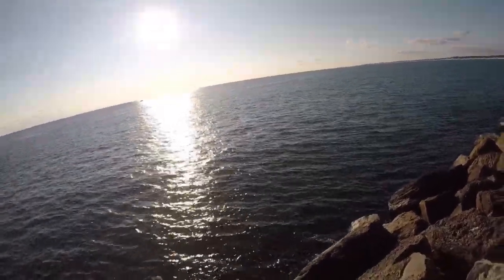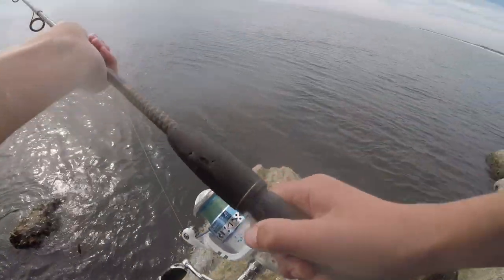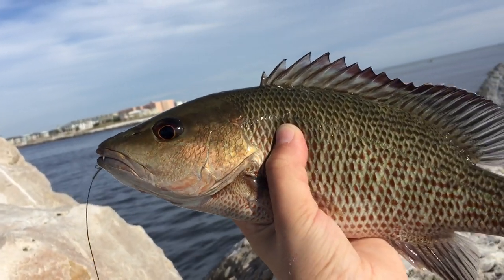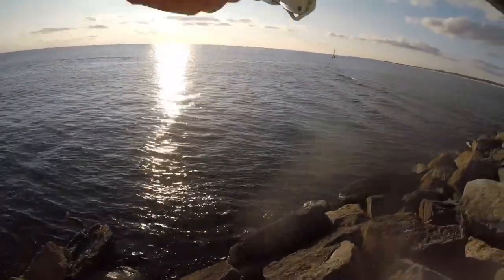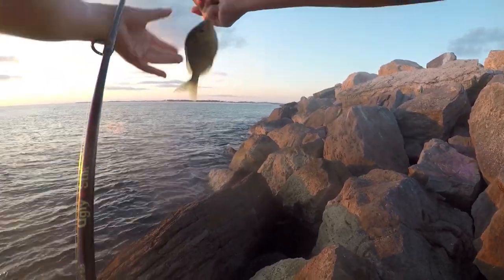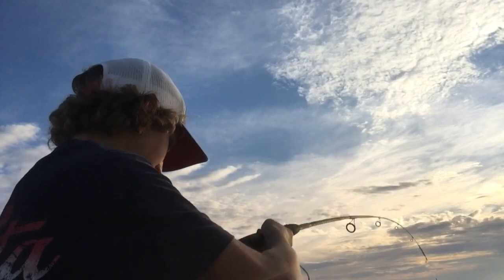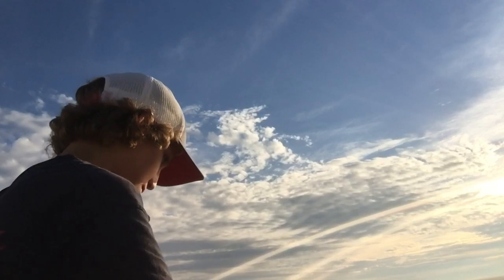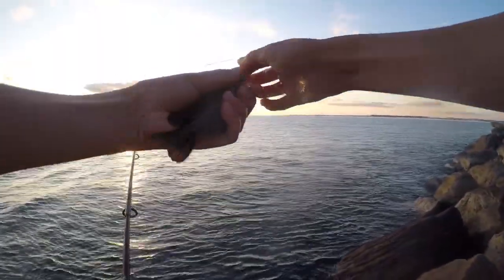Fishing a Dangerous Jetty for Beautiful Tropical Fish. (Snapper, Pinfish. West Jetty, Destin FL.)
Hey y'all!
Today I'm heading to the cost in search of some saltwater species. I have a great time catching Red Snapper and Pinfish off of the Destin, FL West Jetty.

Sadly I could only stay for a few days so this will be the only video from the beach.

~Fitz

(Follow me to stay updated on my videos, and extras!)

My Gear:

GoPro Chest Mount